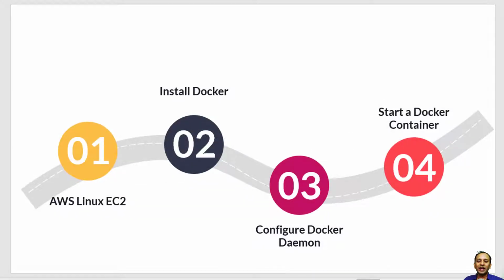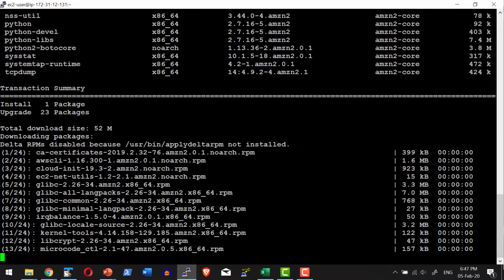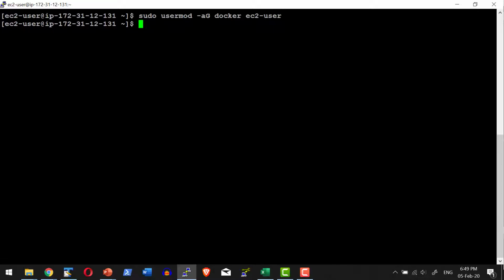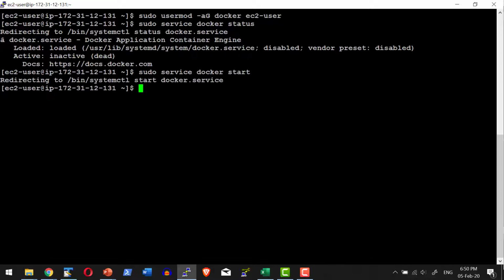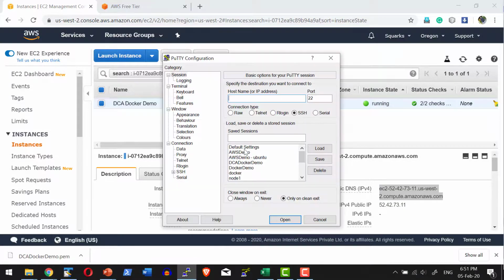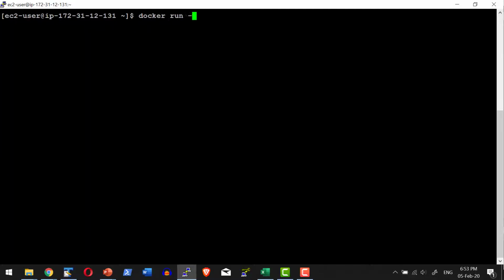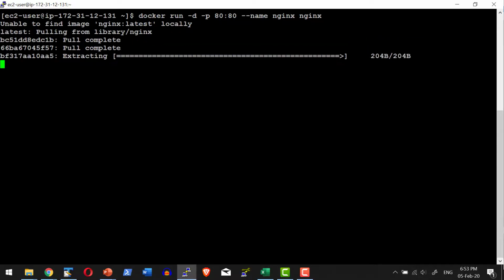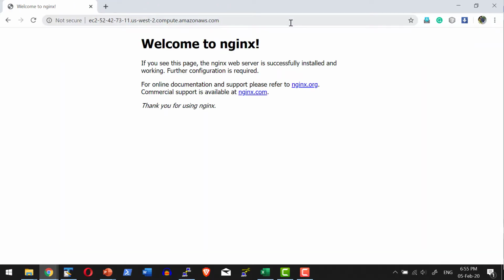Docker Container Setup AWS EC2 Docker Installation - Video 2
Update AWS EC2 instance

Installing docker using yum

Adding ec2-user to the docker group

Enable docker service to start automatically on startup

Verifying installed docker version

Staring a sample docker container to test installation